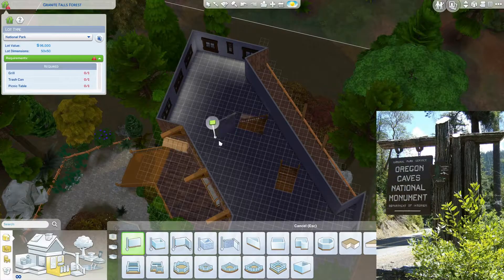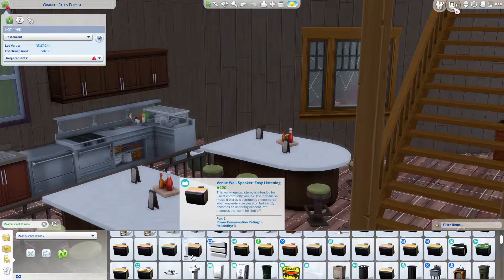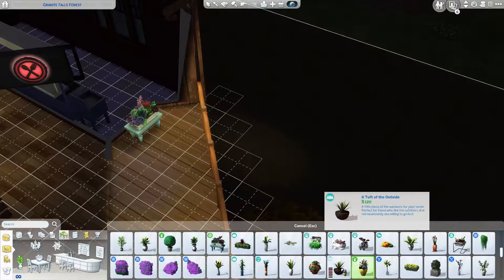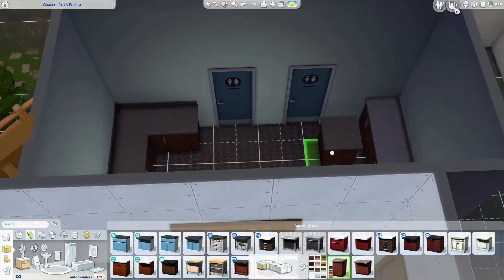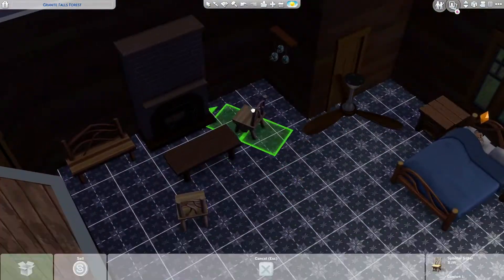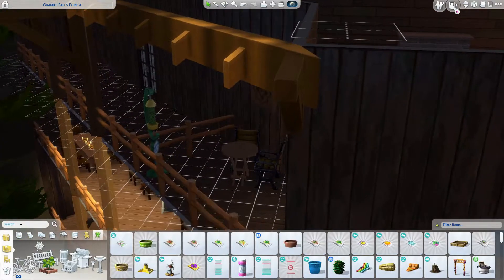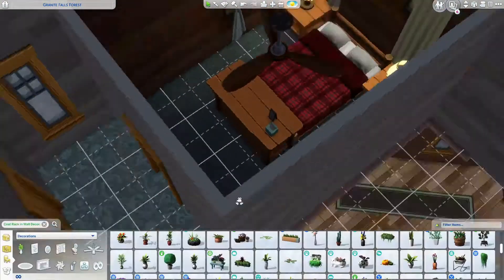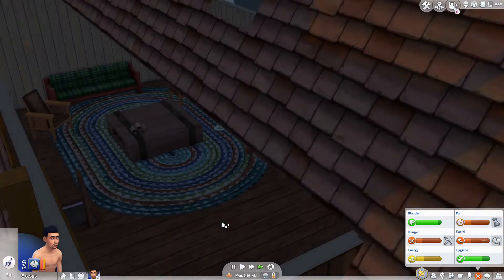A secret room at the top of the Oregon Caves Chateau?? Part 2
Check this build of the Oregon Caves Chateau!

Download this house for yourself! Sims creator tag: KSTRAPS